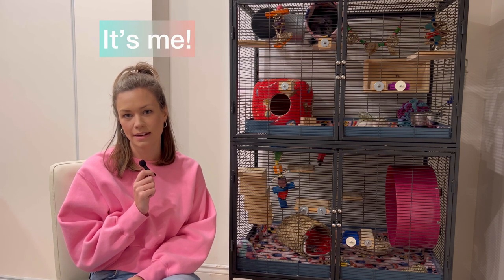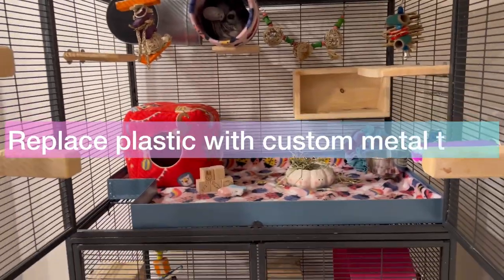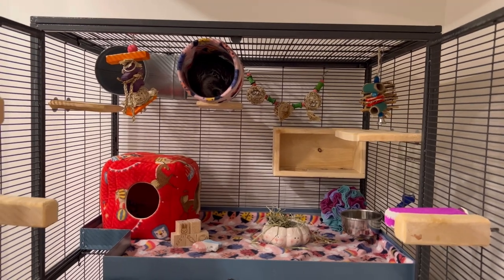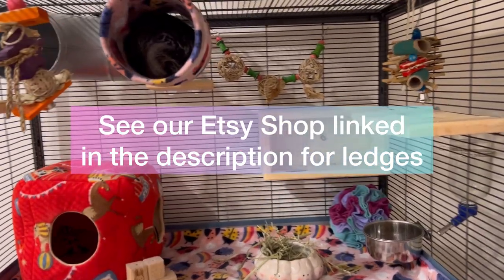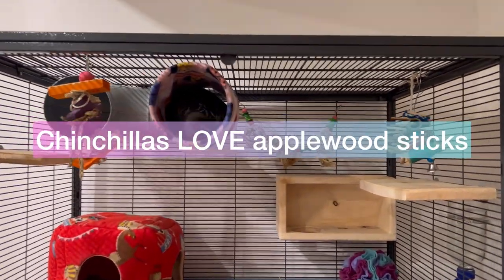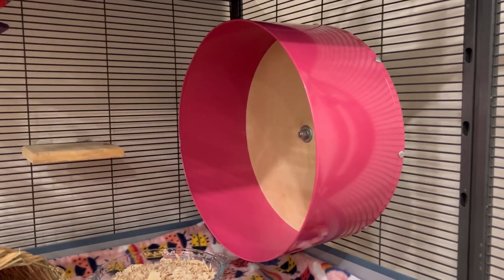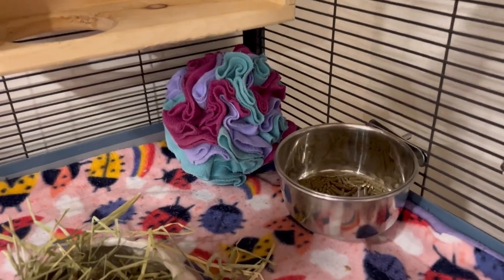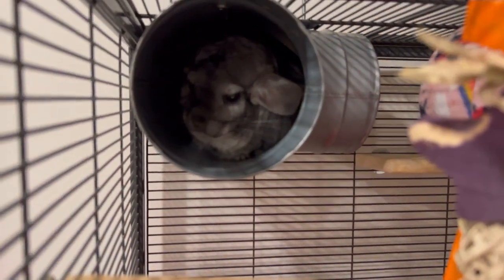What’s Inside Nina’s Cage? 👀 CHINCHILLA Cage Tour!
For all items mentioned in Nina’s cage ⬇️

Midwest Critter Nation Cage - Check this out at Amazon

**Currently unavailable at Amazon

Aspen Shavings - Living World Aspen Shavings - 41 L (2500 cu in)

Wood Ledges & Other Accessories

Glass Lixit Water Bottle - Lixit 42600775: Glass Water Bottle for Small Animals, 16Oz

Stainless Steel Food Dish - MidWest Homes for Pets Snap'y Fit Food Bowl | Pet Bowl, 20 oz. (2.5 cups) | Dog Bowl Easily Affixes to a Metal Dog Crate, Cat Cage or Bird Cage | Pet Bowl Measures 6L x 6W x 2H Inches

Lava Ledge - Kaytee Super Pet 452372 Lava Ledge for Small Animals, Colors May Vary

Lava Star

Wish List Item 💕 The Chinnie Buddie

Pie Plate - Dollarama